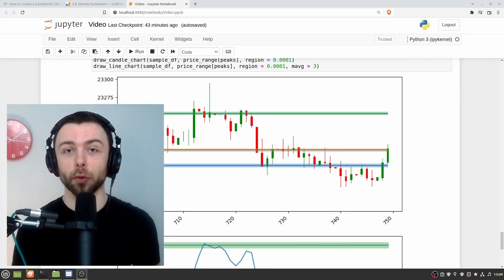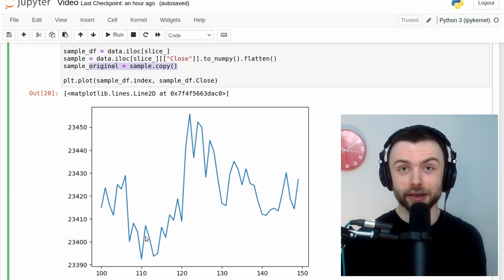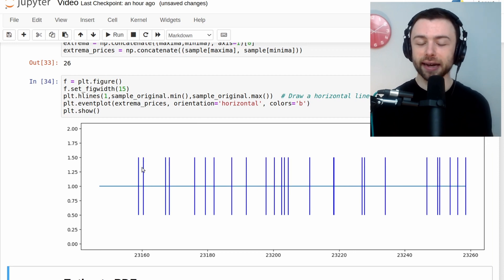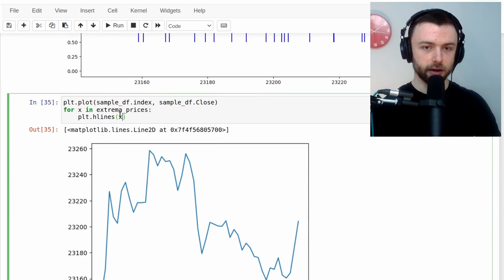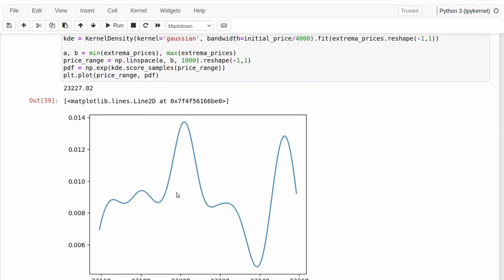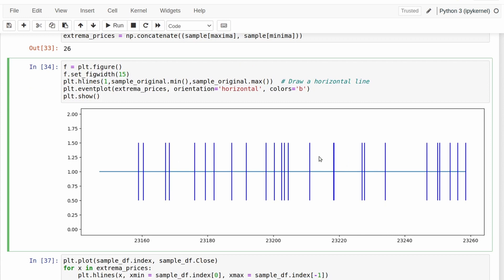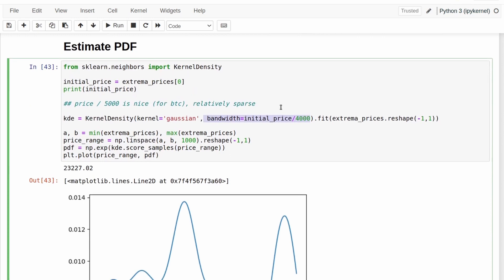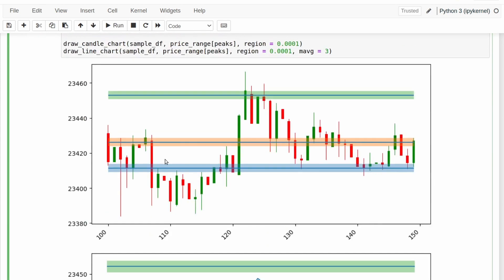Auto-detect Support and Resistance in Python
We use some simple machine learning techniques like Kernel Density estimators to automatically detect lines of support and resistance on a candlestick chart in python.

00:00 - Intro
00:40 - Demo and Methodology Overview
02:59 - Extracting turning points
08:09 - Clustering our support lines
13:42 - Automated Bandwidth selection